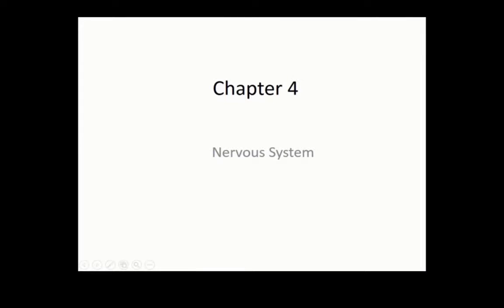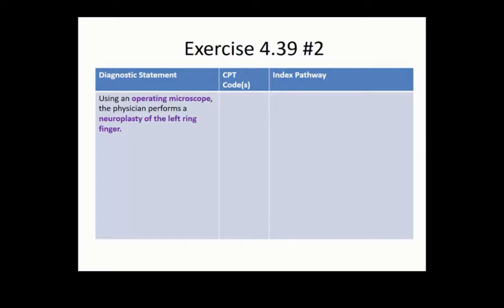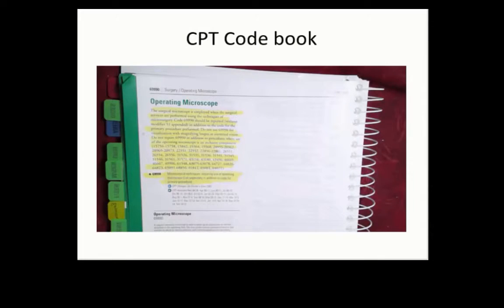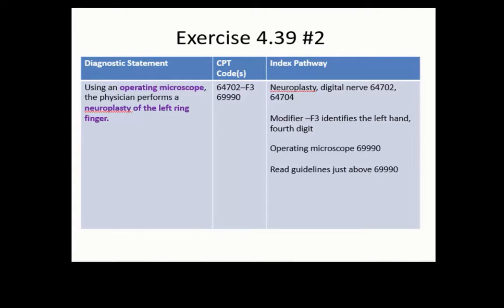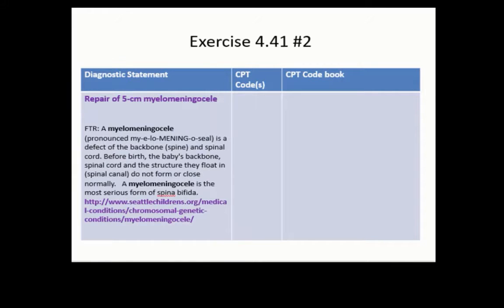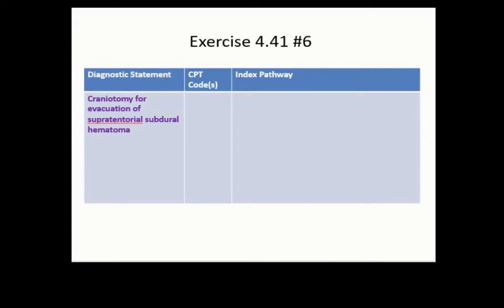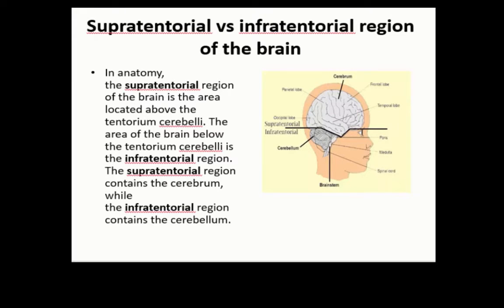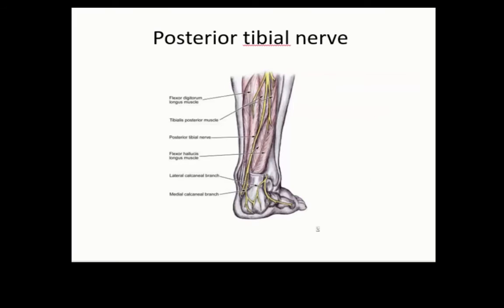HIT241 Ch 4 - Surgery Nervous System (2017)